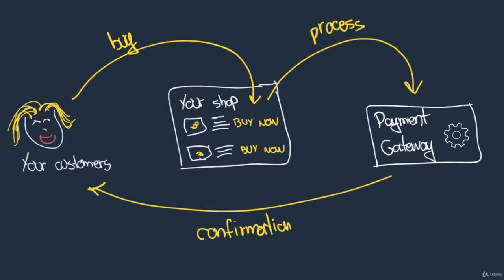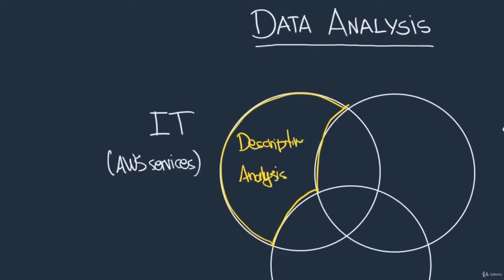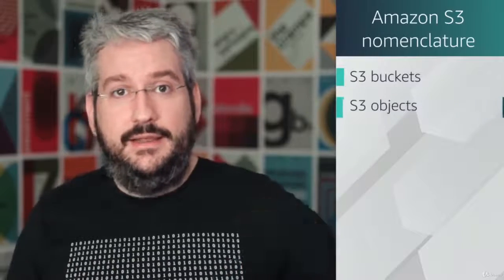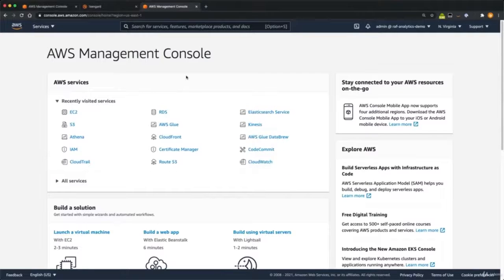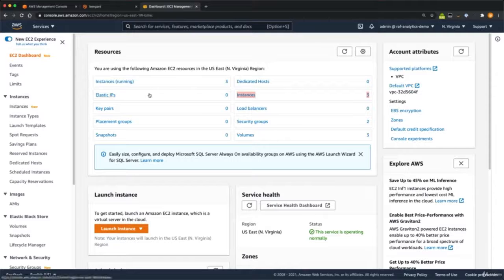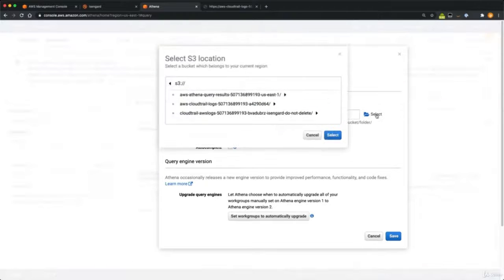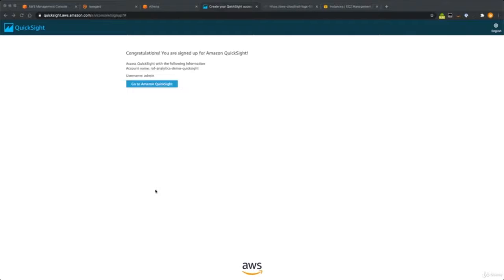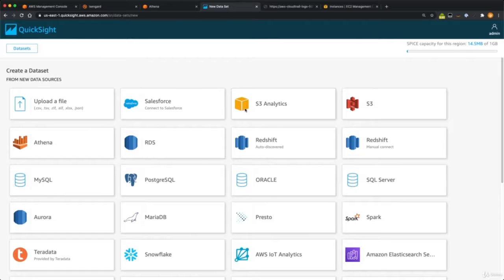Data Analytics for Beginners from AWS Experts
Learn practical Data Analytics skills for beginners from AWS experts. Learn how to go from raw data to meaningful insights using AWS with this course. You’ll learn about the fundamentals of Data Analytics from AWS experts.
Data Analyst Full Course 2021 | Data Analyst Skills Required | Data Analytics Lecture
Data Analytics for Beginners | Data Analytics Training | Data Analytics Course
Data Analytics For Beginners - Data Analytics Using R

Throughout the course, you’ll learn about the fundamentals of Data Analytics from AWS experts.

Start off with an overview of different types of data analysis techniques (descriptive, diagnostic, predictive and prescriptive) before diving deeper into descriptive analysis. Then, apply your knowledge with a guided project that makes use of a simple, but powerful dataset available by default in every AWS account: the logs from AWS CloudTrail. The CloudTrail service enables governance, compliance, operational auditing, and risk auditing of your AWS account. Through the project you’ll also get an introduction to Amazon Athena and Amazon QuickSight. Examples of common data analysis scenarios and benefits of doing analytics in the cloud will be discussed. And, you’ll learn how to build a basic security dashboard as a simple but practical method of applying your newfound data analytics knowledge.

This course is not a deep dive into any of the services (Amazon S3, Amazon Athena, AWS CloudTrail, AWS Quicksight), but brings them together to explain how to do analytics on AWS, with a simple example.

Original video by: